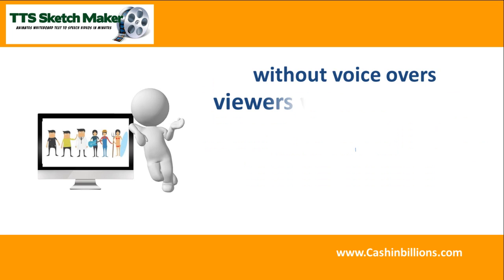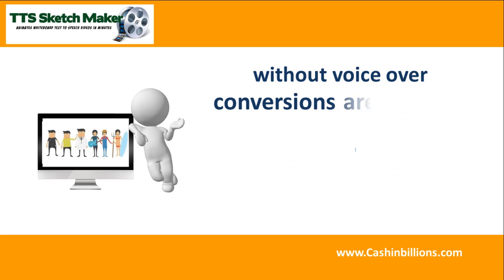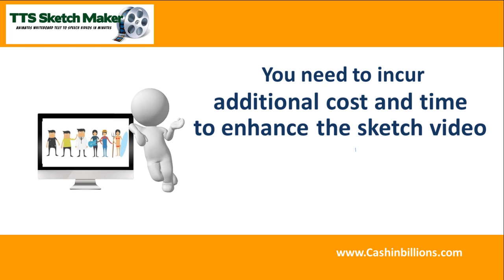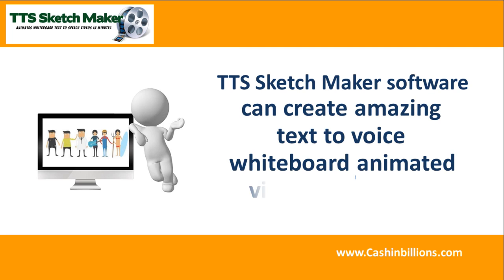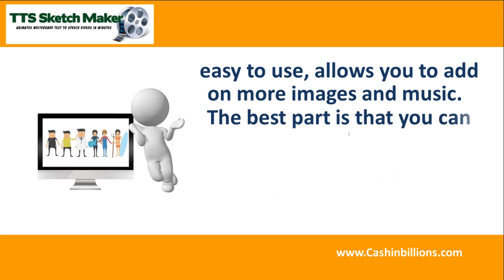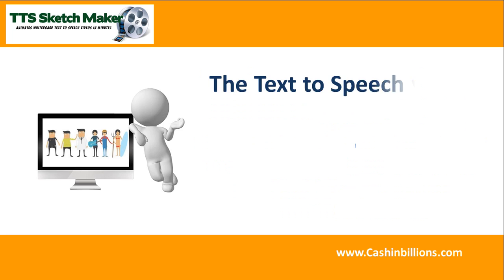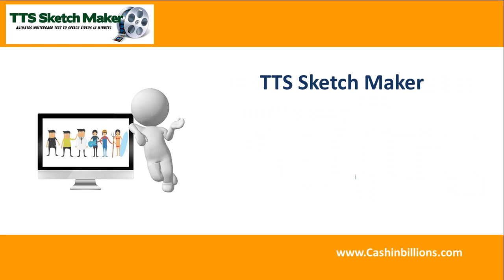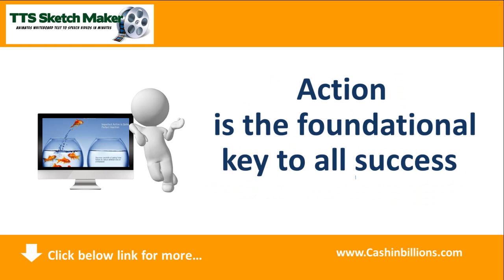TTS Sketch Maker Review Demo | Text to Speech Whiteboard Animation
Click left to check out TTS Sketch Maker Review, TTS Sketch Maker is a text to speech whiteboard video software that includes high quality voices (male and female voices included in the software). This software will allow anyone to create high quality whiteboard/sketch videos in minutes. It works on MAC and PC! (Adobe Air).

TTS Sketch Maker Review Demo on TTS Sketch Maker - 2015 Text to Speech whiteboard animation

We all know that Whiteboard videos are the best marketing tool for almost any business.

There are a few whiteboard animation video makers (software) on the market, but all of them are missing something, that is voice over.

The big problem on Whiteboard animation videos without voice overs are:
firstly, the viewers will get bored of following the animation or tired of the background music soon.

Second, conversions are still low, because of the lack of a voice over.

You will need to incur additional cost and time to enhance the sketch video with voice over.

The new TTS Sketch Maker will solve all the above problems.
TTS Sketch Maker software can create amazing text to voice whiteboard animated videos in minutes.

TTS Sketch Maker is easy to use, it comes with several images and allow you to add on more images and music.
The best part is that you can choose from 25 different voices and languages, in which both Male and Female voices are included.

The Text to Speech voices are so real, and are synchronized with the text and images, it is a fantastic tool!

TTS Sketch Maker is the new tool that you will need to create high quality animated sketch videos super quickly.

tts sketch maker review demo: whiteboard animation
tts sketch maker review demo: ttssketchmaker
tts sketch maker review demo: tts sketch maker review
tts sketch maker review demo: tts sketch maker demo
tts sketch maker review, demo: tts sketch maker bonus
tts sketch maker: tts sketch maker software
tts sketch maker: tts sketch maker download
tts sketch maker: get tts sketch maker
tts sketch maker: tts sketch maker, jimmy mancini
tts sketch maker: text to talk, text to voice
text to speech, whiteboard animation: text to speech voices
text to speech, whiteboard animation: text to speech software review
text to speech, whiteboard animation: text to audio, text to audio online
text to speech, whiteboard animation: text reading software
text to speech, whiteboard animation: text to speak
ttssketchmaker: whiteboard video, whiteboard videos
ttssketchmaker: whiteboard animation
ttssketchmaker: whiteboard video software
ttssketchmaker: whiteboard video production
tts, sketchmaker: how to make a whiteboard video
tts sketch maker review: whiteboard, make a video
tts sketch maker review: animation maker
tts sketch maker review: animation creator
tts sketch maker review: making video
tts sketch maker review: make whiteboard video
text to speech: create whiteboard video
text to speech: how to make a whiteboard video